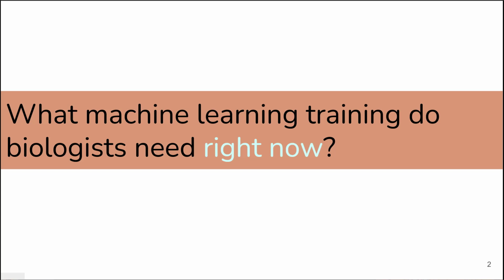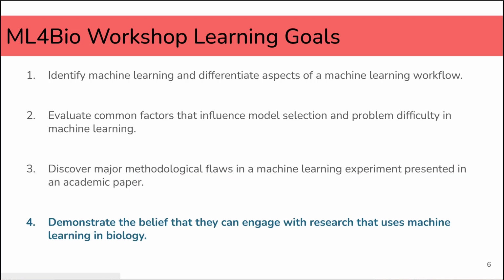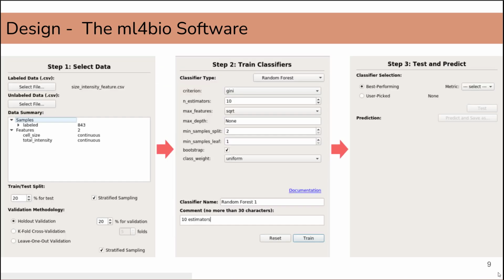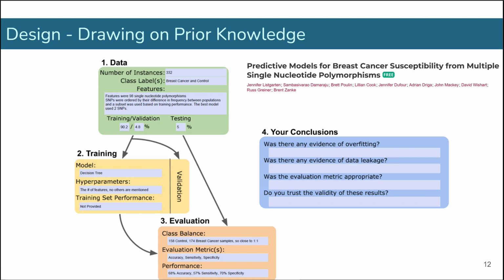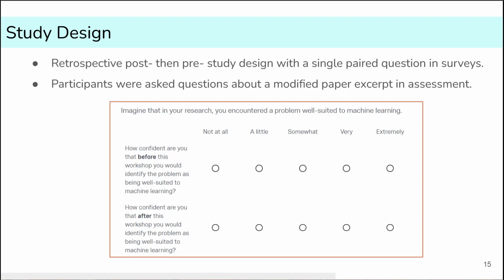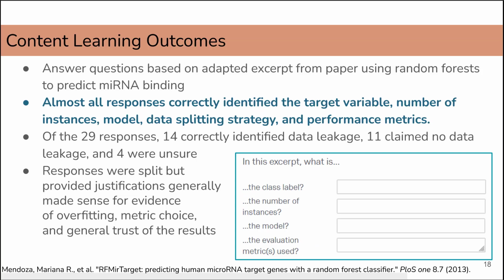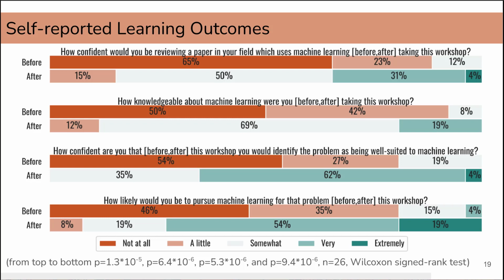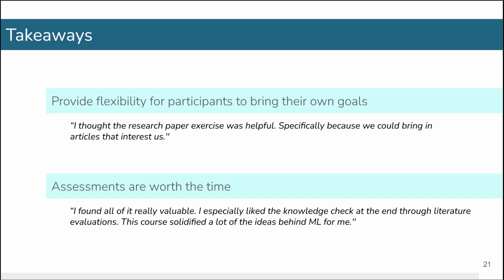An approachable, flexible, and... - Christopher Magnano - Education - Proceedings - ISMB 2022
An approachable, flexible, and practical machine learning workshop for biologists - Christopher Magnano - Education - Proceedings - ISMB 2022